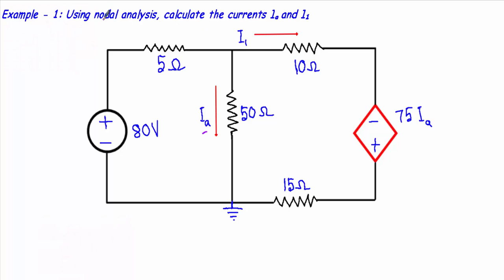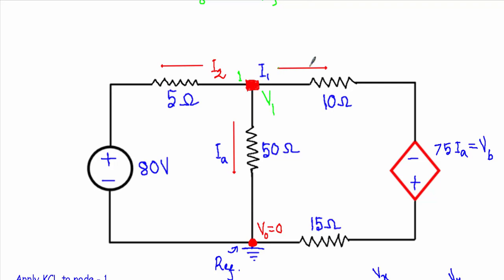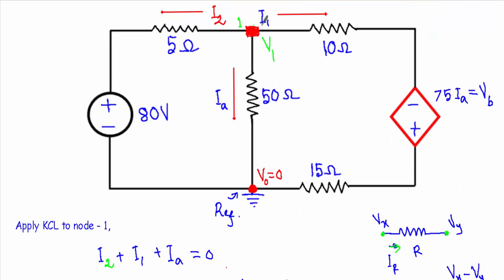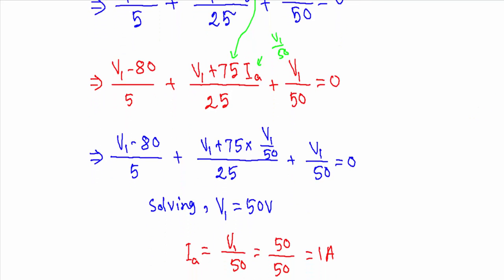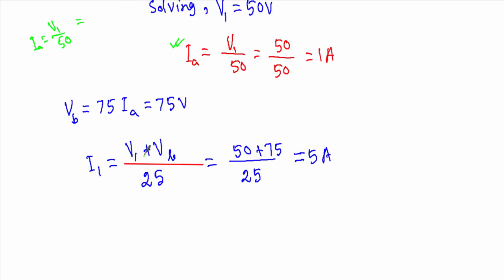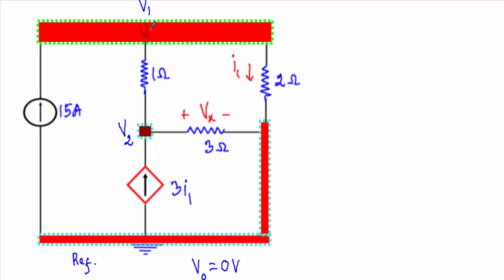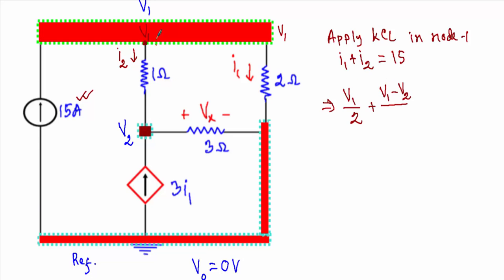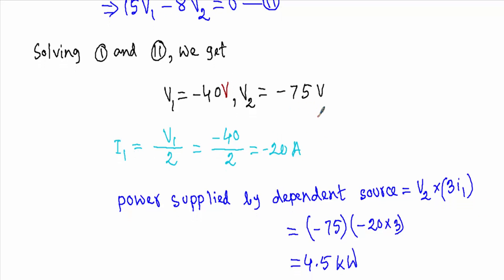Nodal Analysis : Dependent Source Circuit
In nodal analysis, we apply KCL to each independent node to determine the node voltages. Here, two examples of dependent source circuit are shown using nodal analysis (node voltage) method